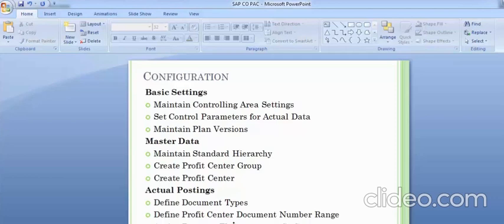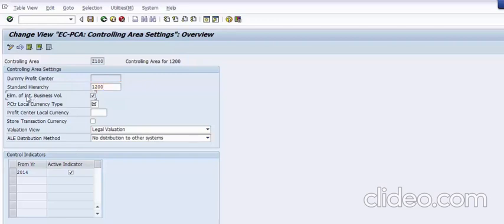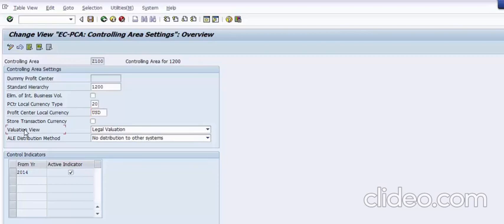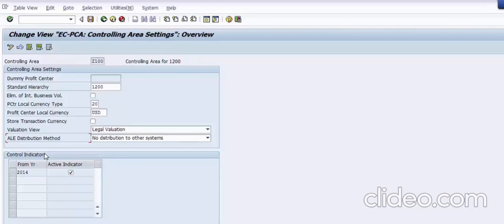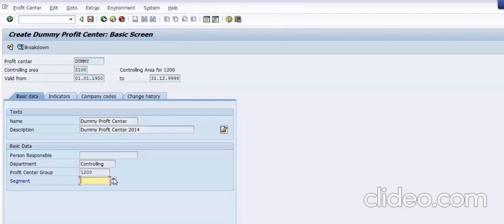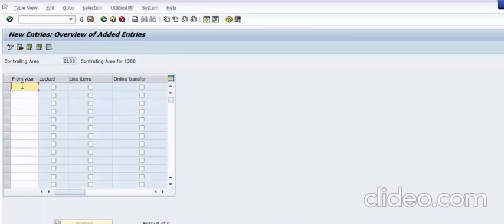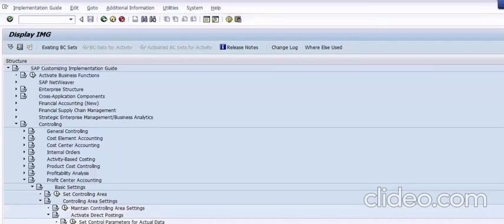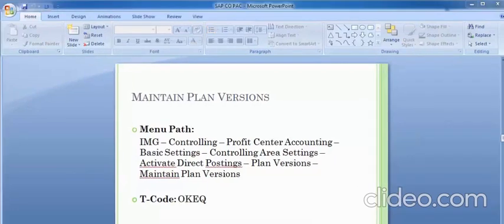SAP FICO : Profit Center Accounting